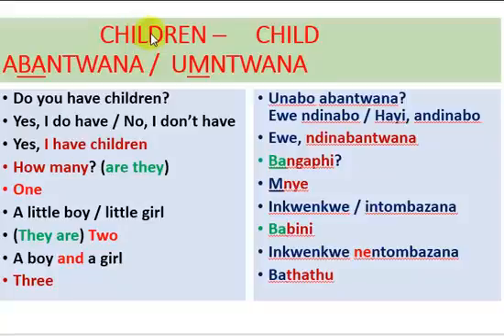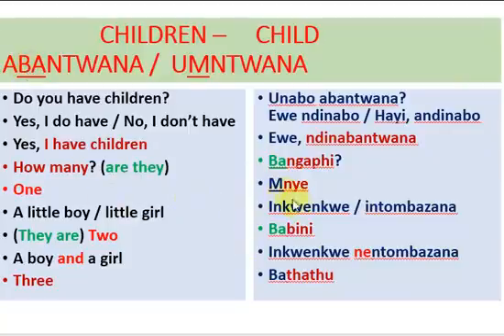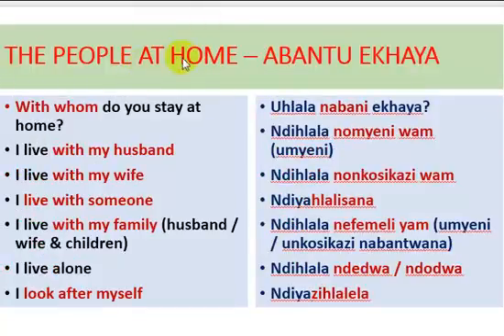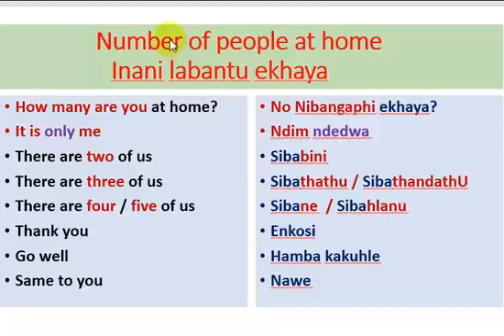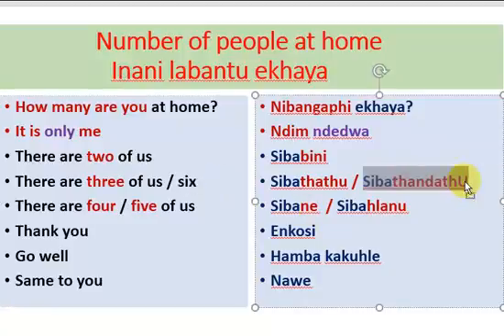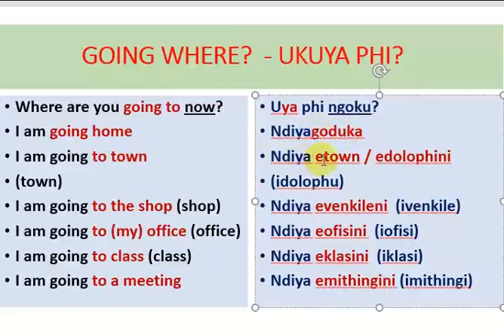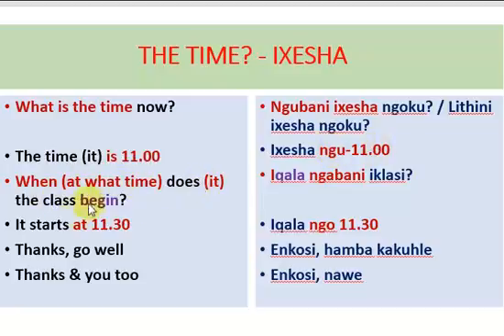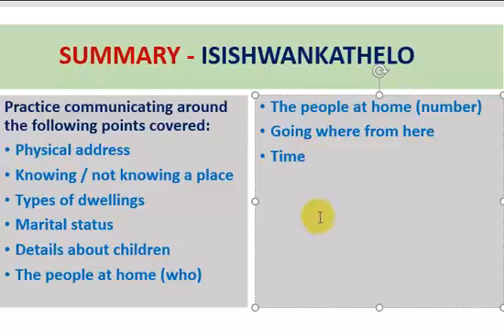PEC 3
Getting to know someone - Part Two (contd)